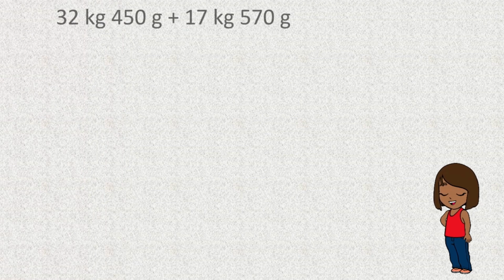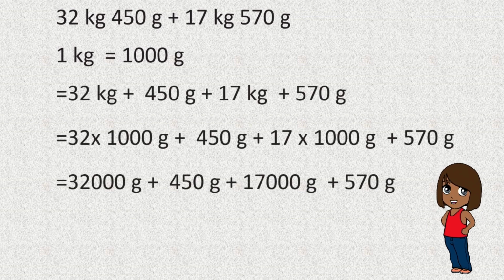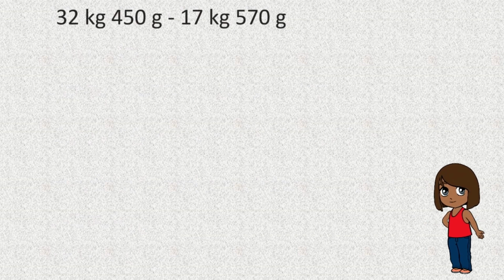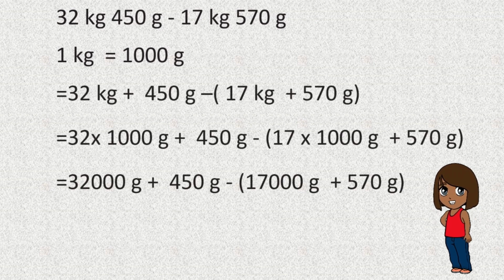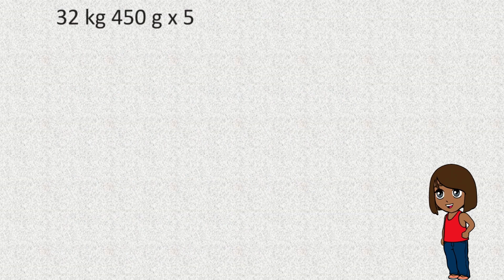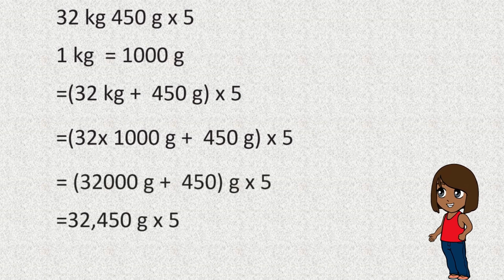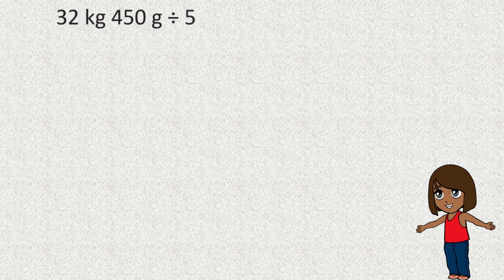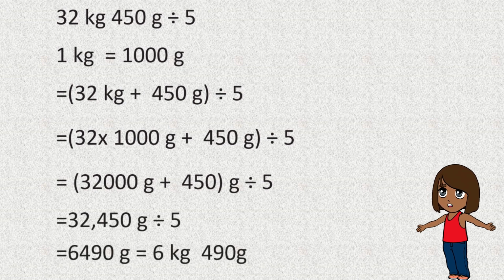Calculations involving weights, lengths, capacities | Operations in Units| Grade 4 Maths Simplified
Welcome to our Grade 4 Maths Simplified series! In this lesson, we dive into the basics of calculations involving weights, lengths, and capacities. We'll break down essential concepts, conversions, and provide easy-to-follow examples to help you master these topics. Perfect for students, parents, and teachers, this video makes learning fun and engaging.

What You’ll Learn:

Basic units of weight, length, and capacity
How to add the various units.
Step-by-step examples to practice your skills

Examples Covered:
Converting kilograms to grams and vice versa
Changing centimeters to meters and meters to centimeters
Converting kilometers to meters and millimeters to centimeters
Converting liters to milliliters and milliliters to liters
Practice Problems:

Solutions Provided:
We will go through the solutions step-by-step to ensure you understand the process.

Tips for Success:

Remember to multiply when converting from a larger unit to a smaller unit.
Remember to divide when converting from a smaller unit to a larger unit.
Use conversion factors correctly to make your calculations easy and accurate.
Don’t forget to:
💬 Comment with any questions or topics you’d like us to cover.